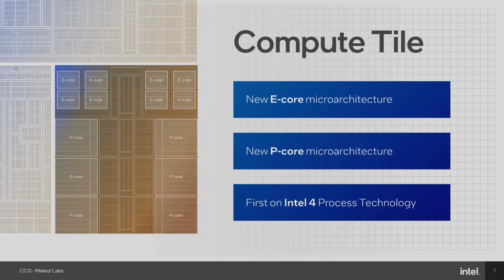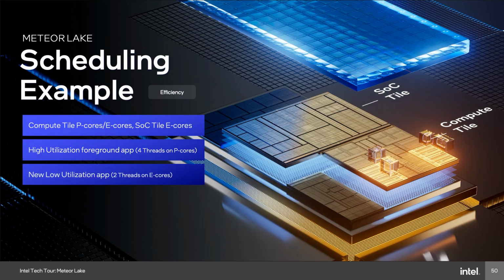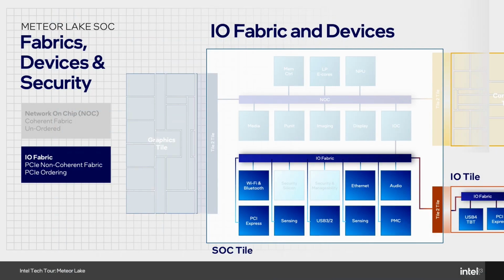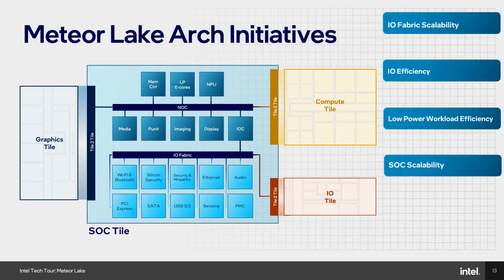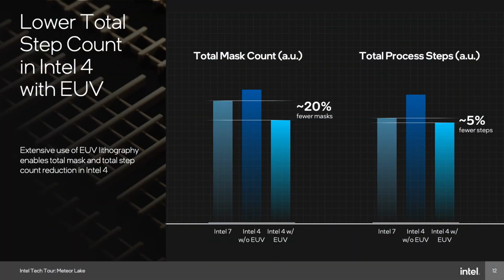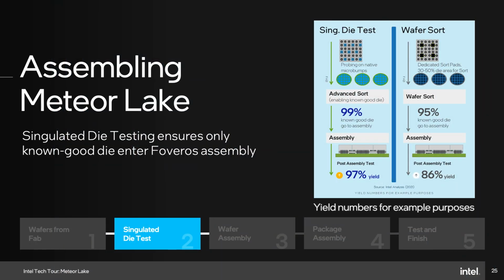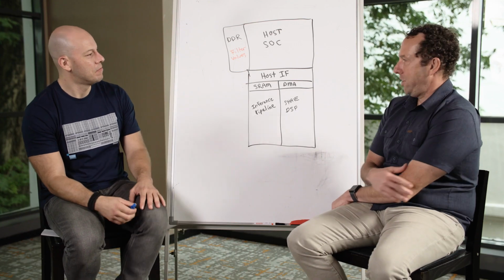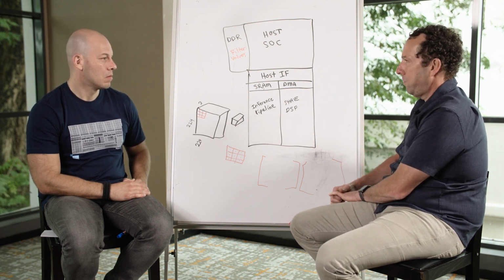Meteor Lake Overview: In-depth with Intel Architects and Engineers.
Meteo Lake Overview: In-depth with Intel Architects and Engineers.